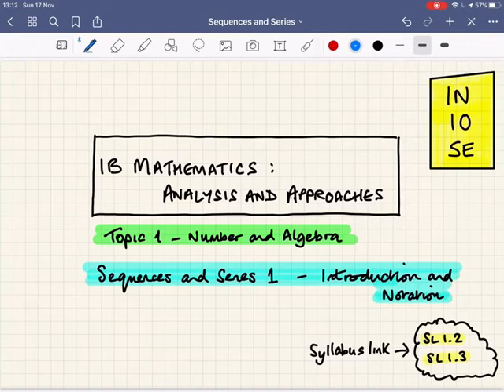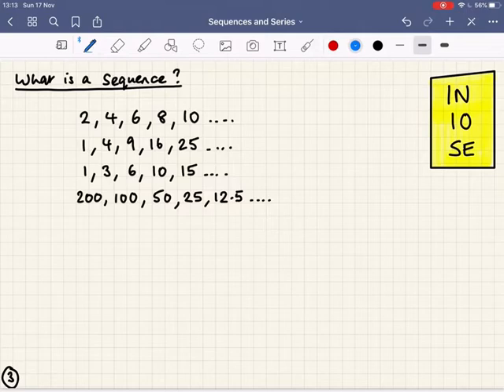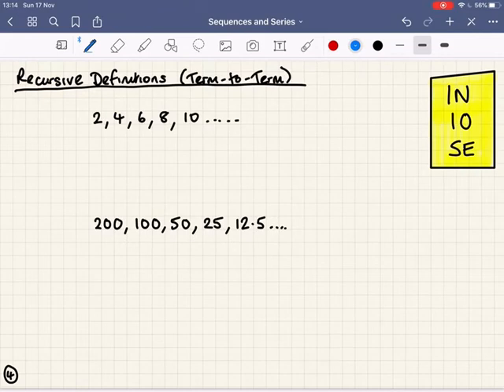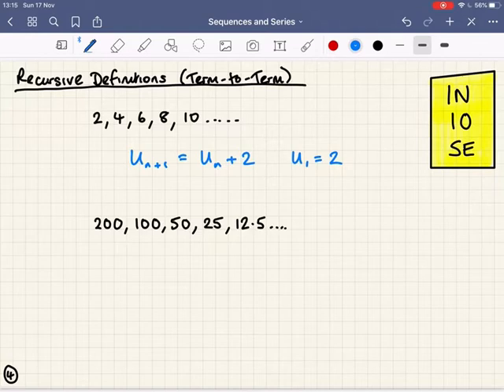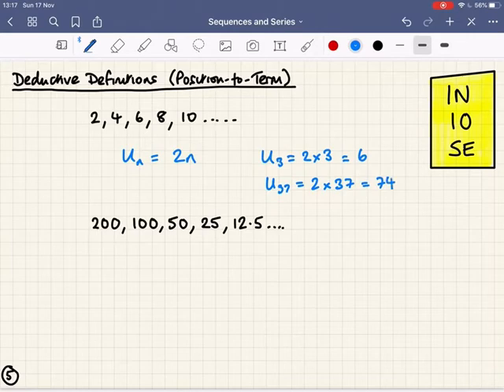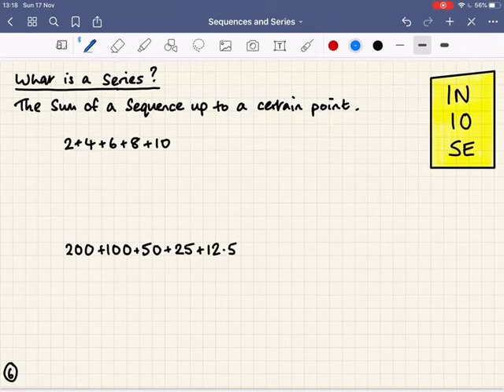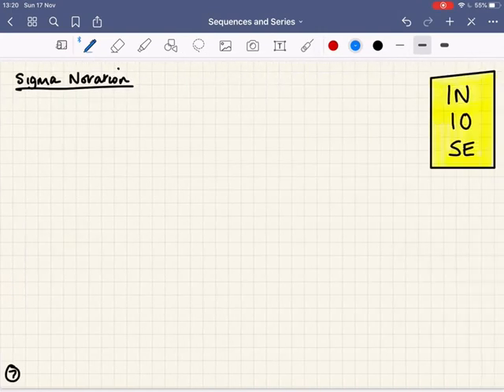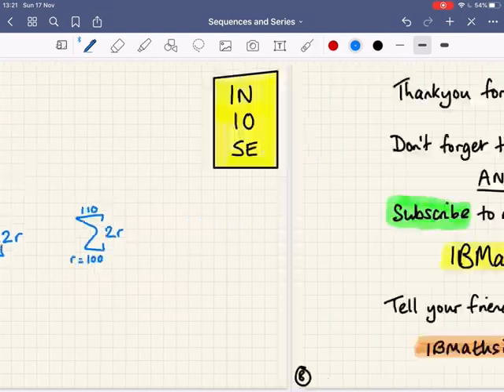Introduction and Notation - Sequences and Series 1 - IB Maths Analysis and Approaches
An introduction to the topic of Sequences and Series, including sigma notation.